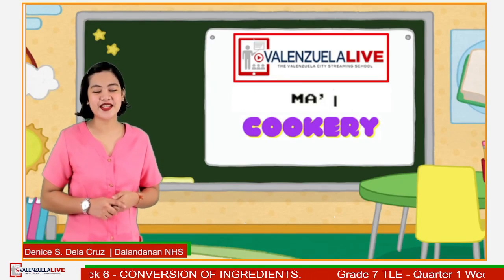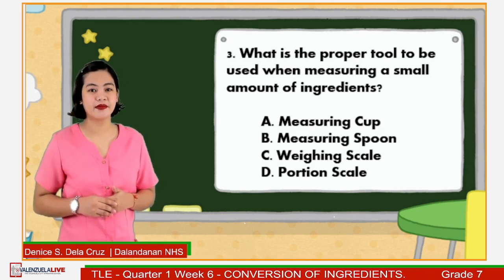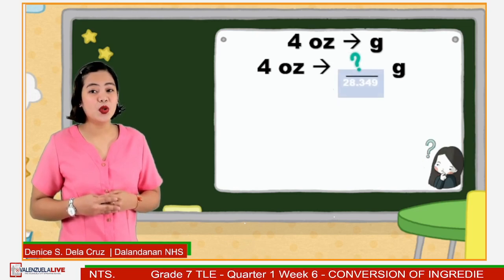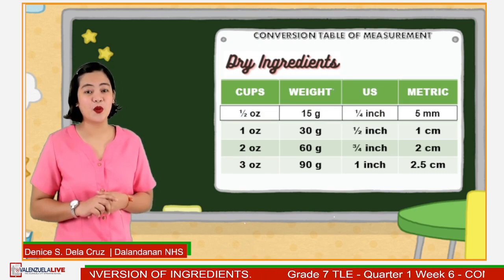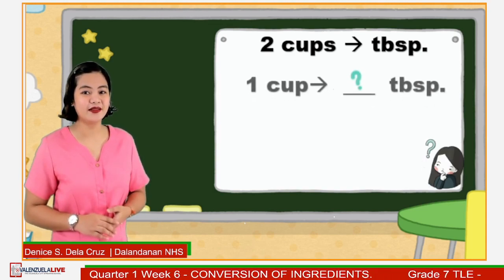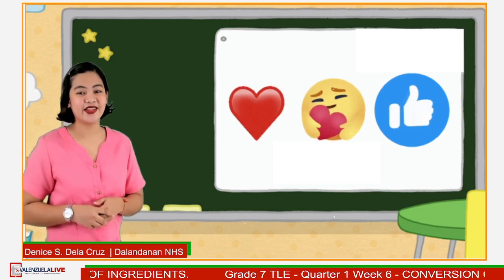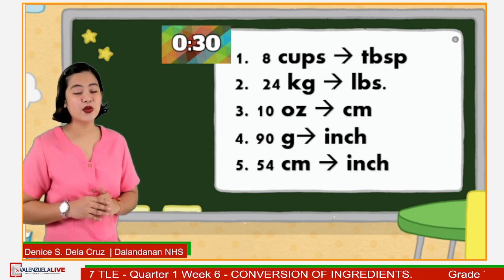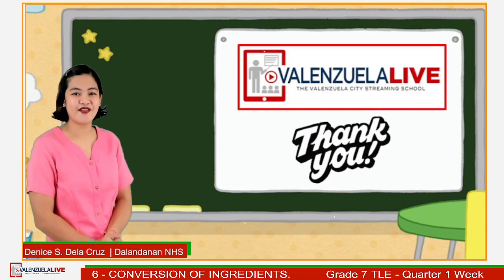GRADE 7 TLE Q1 W6 CONVERSION OF INGREDIENTS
LST: Ma'am Denice S. Dela Cruz
Dalandanan National High School